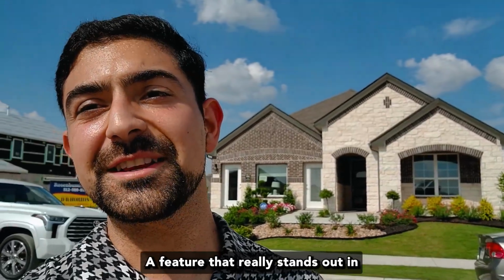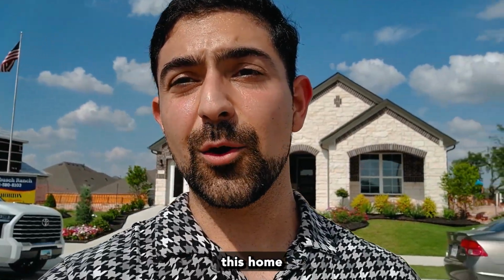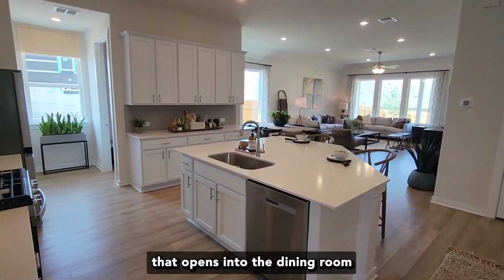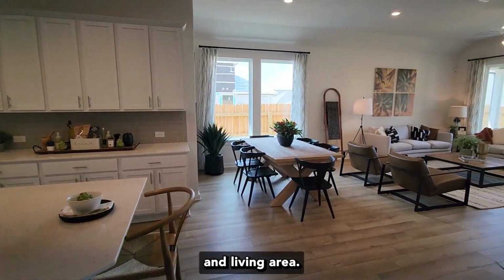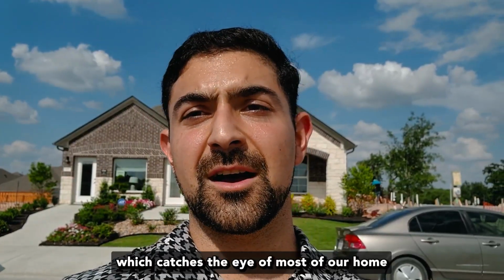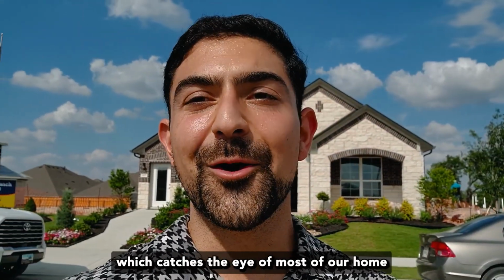Kingston ll Floorplan by DR Horton Home Builder in Rosenbusch Ranch in Leander Texas, North Austin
DR Horton Home Builder
In 1978, D.R. Horton broke ground on our first home in Fort Worth, Texas. Since that day, the company has defined its success not by bricks and mortar, but by the satisfaction of the families that make our houses their homes. Our foundation is a single, guiding principle: a value-first dedication to the individual needs of each and every one of our nation’s homebuyers.

From first-time homebuyers to empty nesters, D.R. Horton provides a home for every stage in life. Our highly-trained, market experts are where you want to live, from New Jersey to Hawaii, providing unique, personalized services tailored to your individual needs. But the real value comes from the quality construction we put into every home, and the peace of mind that comes with a premium-backed warranty from America’s Number One Homebuilder.

Kingston ll
The Kingston II floorplan offers 2,105 sq. ft. of living space across 4 bedrooms, and 2 baths. The long foyer leads into the impressive kitchen open to the large dining area and family room, making a perfect space for entertaining. The kitchen features granite countertops, a huge, Dimond shaped, kitchen island, stainless steel appliances and decorative tile backsplash. The family space looks out to the large covered patio and offers plenty of natural lighting. The large main bedroom, bedroom 1, is located off the family room and offers a large walk in shower and huge walk in closet. This home also includes a professionally landscaped and irrigated yard complete with Bermuda sod. This home includes our HOME IS CONNECTED base package, featuring the Alexa Voice control, Front Door Bell, Front Door Deadbolt Lock, Home Hub, Light Switch, and Thermostat.

Rosenbusch Ranch
Located off Hero Way and Lakeline Blvd, Rosenbusch Ranch offers an incredible selection of spacious floorplans at attractive prices. This community is located in the well-known, Leander I.S.D. and is just 27 miles northwest of the heart of Austin. Homeowners will enjoy shopping, parks, major employers, and entertainment in the area. Rosenbusch Ranch is just minutes from the new H-E-B at Bar W Marketplace, Cimarron Hills Golf & Country Club, Gateway Shopping Center, Benbrook Ranch Park, Southwest Williamson County Regional Park, and from the H-E-B Center at Cedar Park.
Rosenbusch Ranch will feature homes with full yard Bermuda sod and irrigation, covered patios, stainless steel appliances, decorative tile backsplash and our Home is Connected smart home technology package.
Enjoy a community built around small town charm with city convenience. Easy access to major roads make a commute to Austin, Georgetown, Cedar Park, and Liberty Hill a breeze!

Leander, Texas
According to the US Census Bureau, Leander was the fastest-growing large city in the country from 2018 to 2019.

Leander ISD
Leander ISD teachers and support staff focus on engaging and inspiring students for achievement and lifelong success. We are a fast-growth district, adding 1,000 students every year, serving families in the cities of Austin, Cedar Park and Leander. LISD educates more than 42,000 students at its 44 campuses. The district encompasses nearly 200 square miles.

🏡 Welcome to the Austin City Brothers Youtube Channel!
Thinking about moving around Austin or are you planning a trip to the Austin Area? Maybe you would like to know more about the things to do in Austin for Home, Health, Family and Fun?

📲 We have so many people reaching out to us who are moving to Austin TX and we ABSOLUTELY love it! Honestly, if you are moving or relocating to Austin, we can make YOUR TRANSITION so much EASIER for you, your family, and friends!

Reach out whenever you want, we never stop working for you!!

Arttemis & Mehrshad are Licensed Real Estate Agents specializing in Luxury, New Construction, and Relocations with eXp Realty LLC. Serving the Greater Austin communities. Allow the Austin City Brothers to SELL your home for MORE in LESS TIME utilizing modern marketing strategies or allow us to lock arms with you in pursuit of your new home.